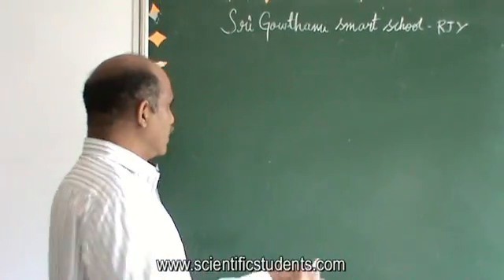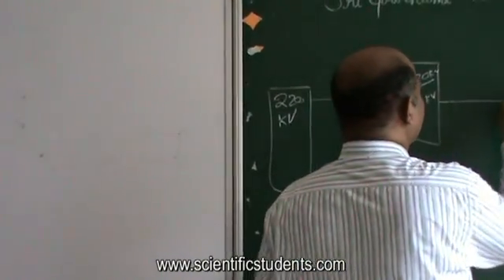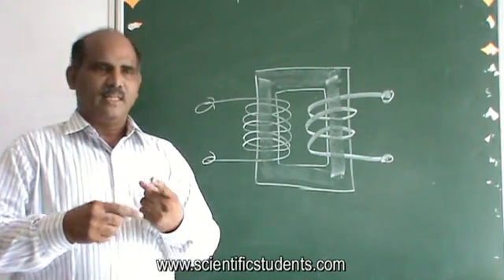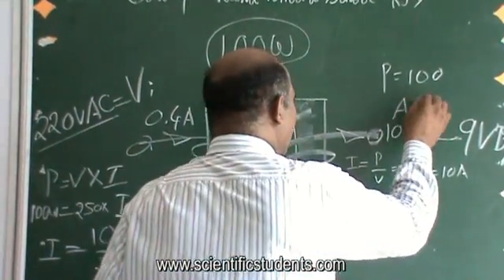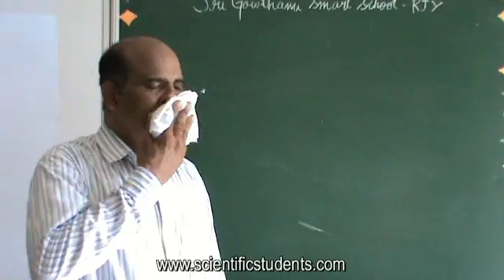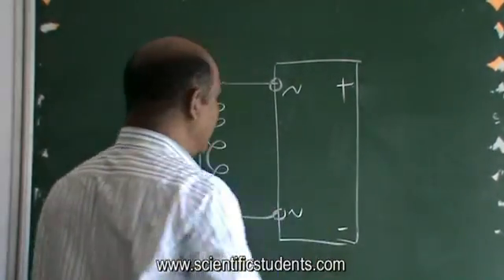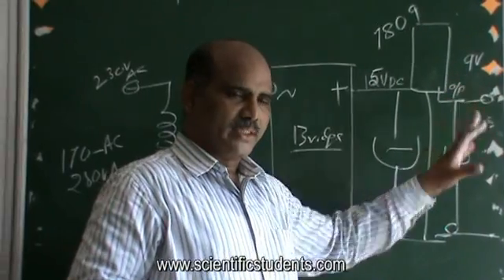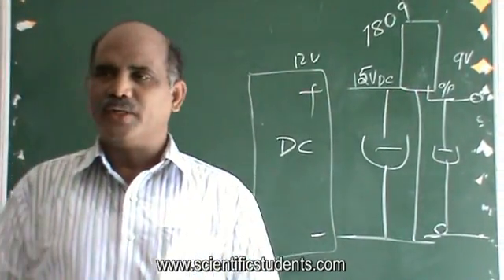POWER SUPPLIES...CCL...SGS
Explained about Electrical power distribution, Transformers and their power ratings, Have wave / Full wave & Bridge Rectifiers, Filter capacitor, Voltage Regulators. So this children will have an alternative source of DC power supplies for their making electronic gadgets. This way they can avoid the 9Volts DC Batteries where ever is possible.